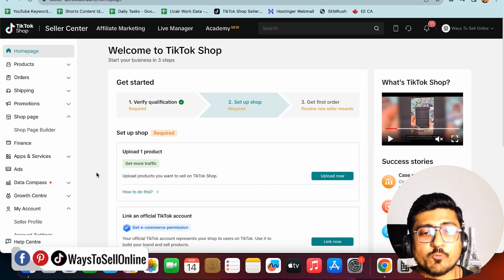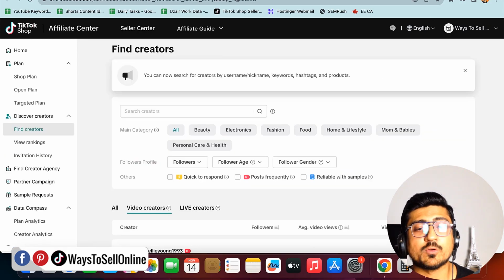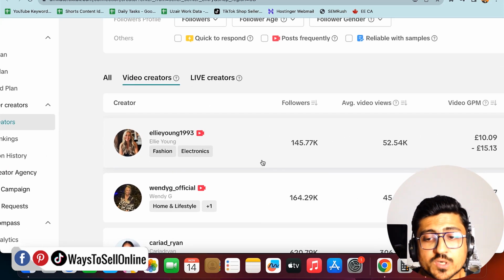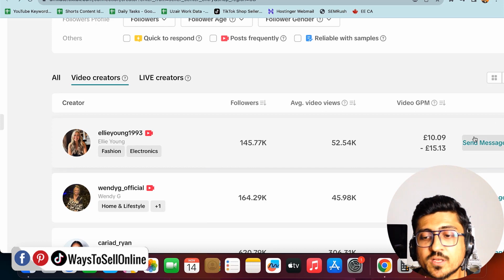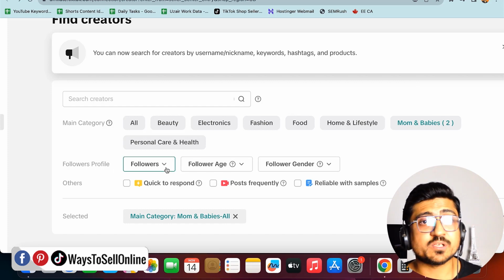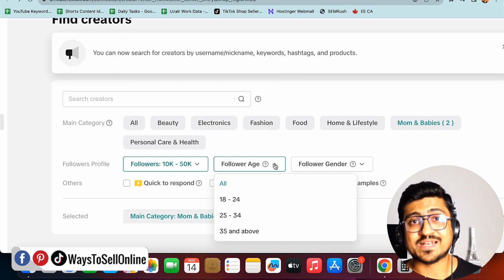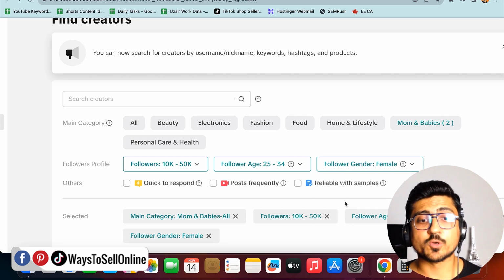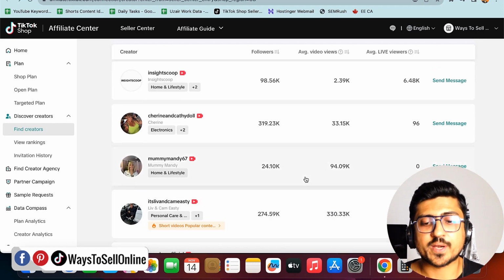How To Find Tiktok Shop Influencers To Promote Your Products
If you want to get more sales on tiktok shop products then you can either run tiktok ads or use tiktok shop affiliate program so other influencers can promote your products for their comissions and you can get sales, so watch this vide to learn how to find tiktok shop influencers step by step which are best for your product and niche.